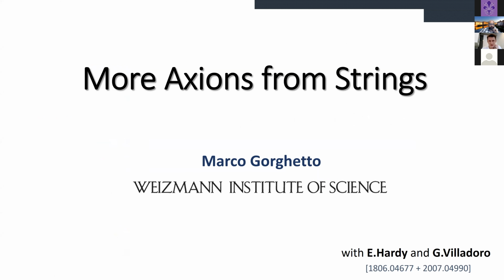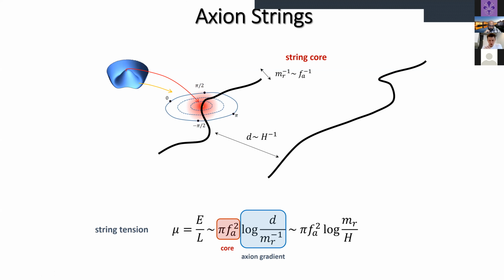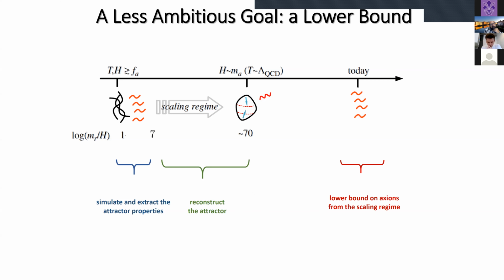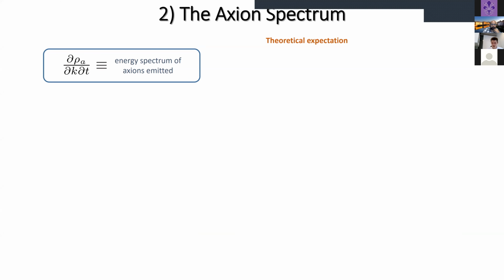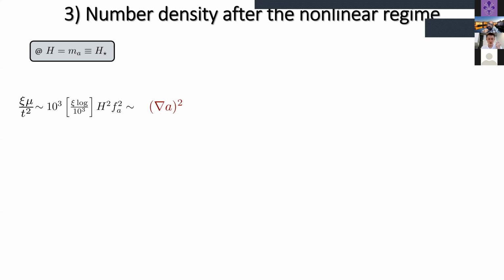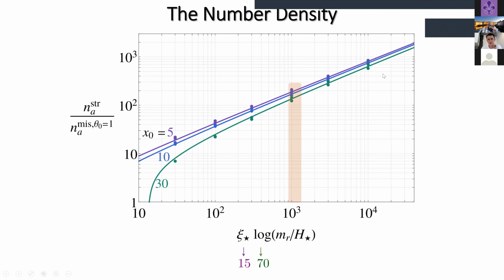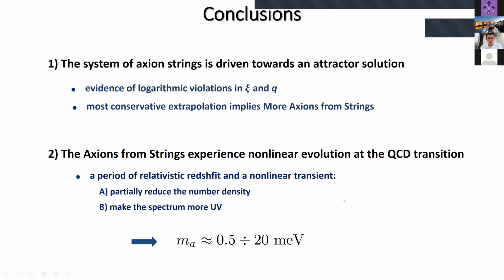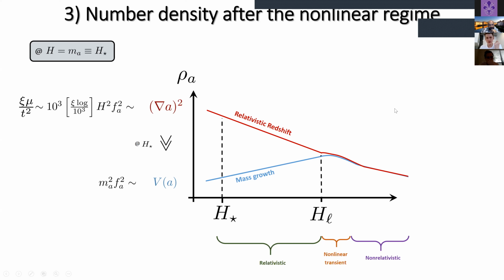More Axions from Strings - Marco Gorghetto